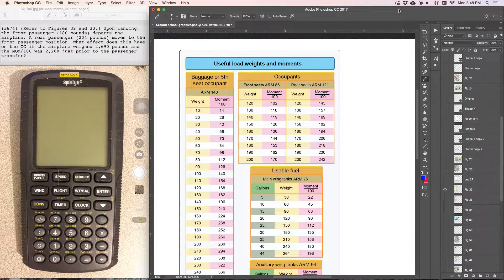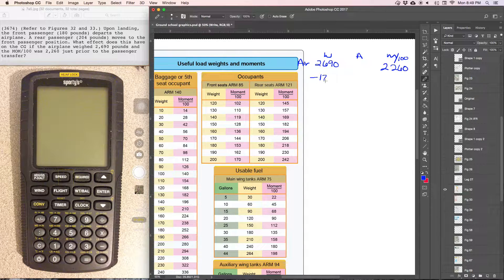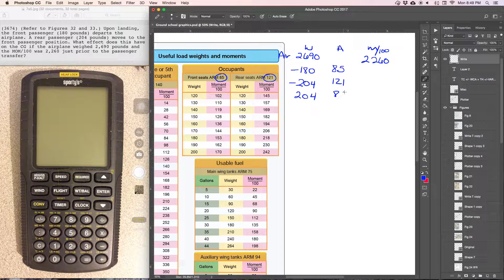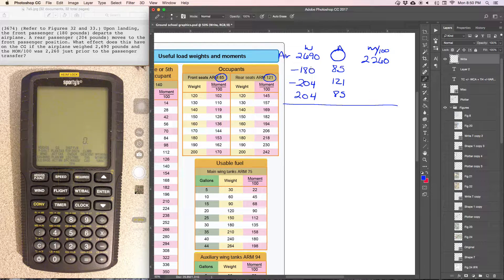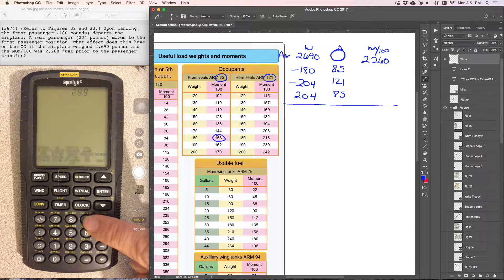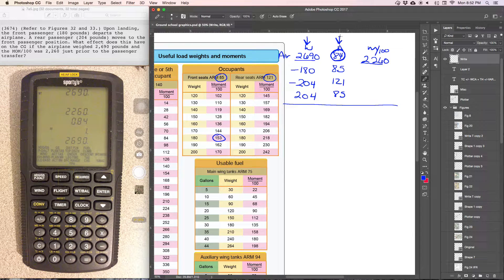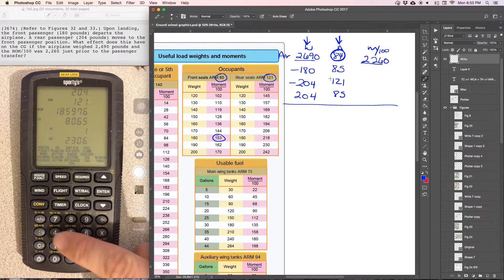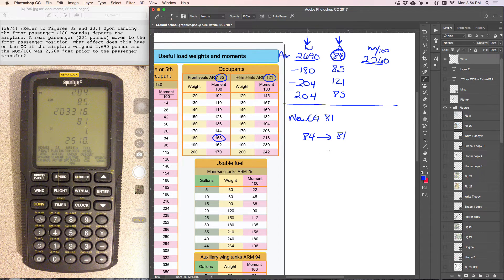Sporty's E6B Weight and Balance - Question 3674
Upon landing, the front passenger (180 pounds) departs the airplane. A rear passenger (204 pounds) move to the front passenger position. What effect does this have on the CG if the airplane weighed 2,690 pounds and the MOM/100 was 2,260 just prior to the passenger transfer?

For pilots working on your private pilot or commercial pilot exam I have created a series of examples for using the Sporty’s E6B calculator. The functions were not intuitive for me or my students. I wanted to create individuals examples of each function so I pulled practice questions and walk through them step by step. @sportyspilotshop